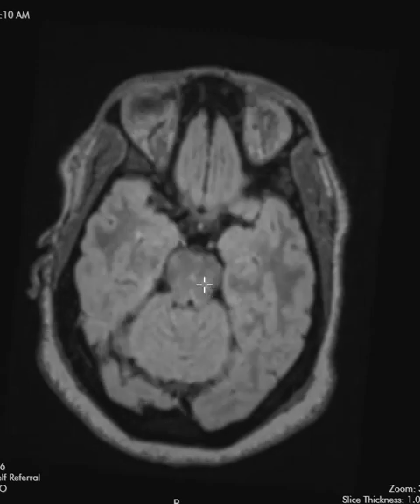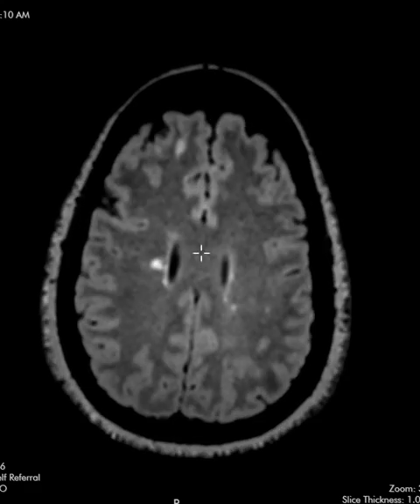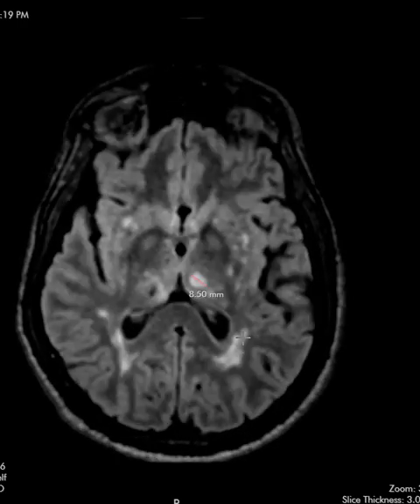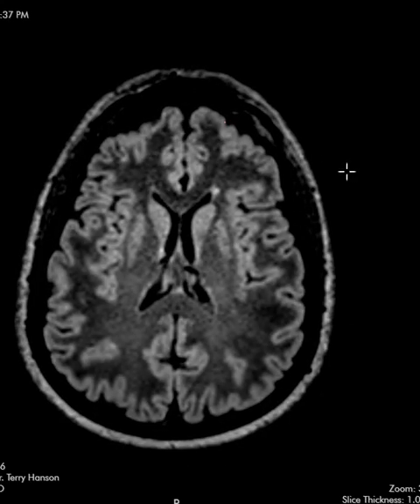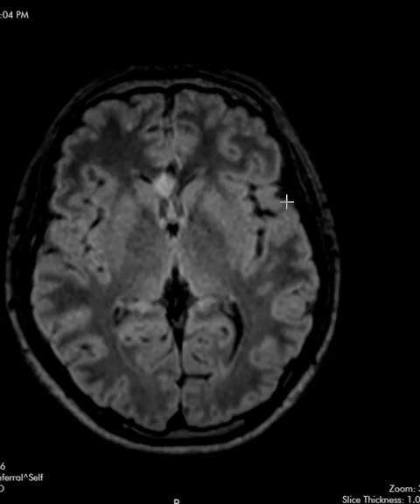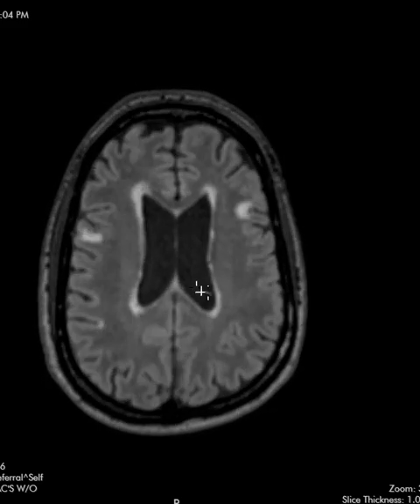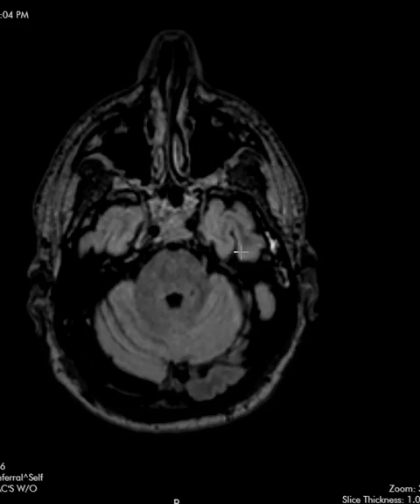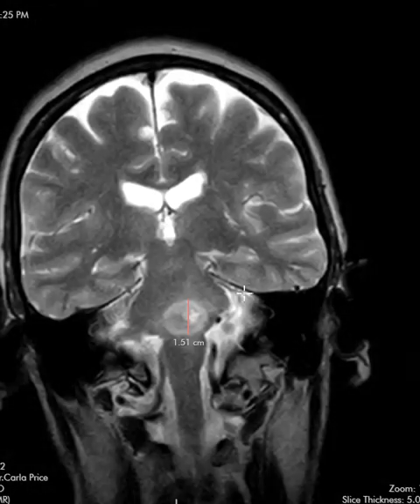Multiple manifestations of multiple sclerosis